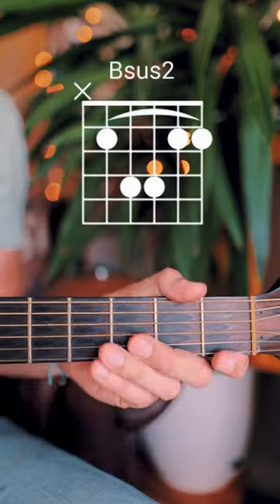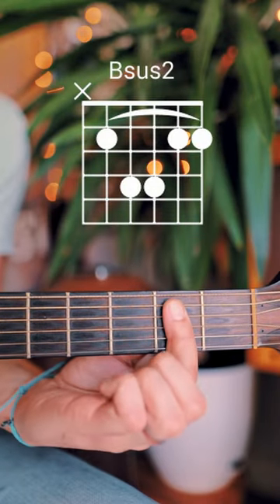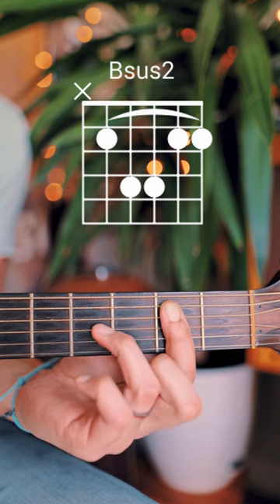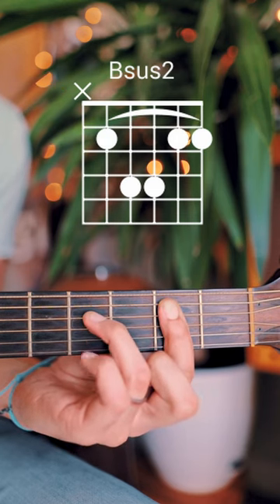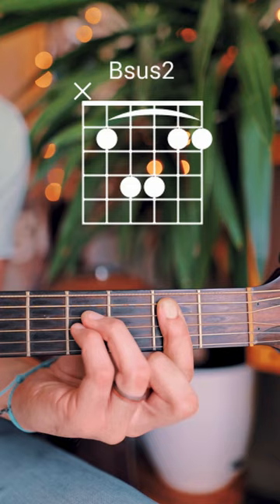How To Play "Bsus2" Guitar Chord // Beginner Guitar Chord Series #52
How To Play An "Bsus2" Guitar Chord // Beginner Guitar Chord Series #52

How to play an Bsus2 guitar chord for beginners! This video is a part of a "YouTube Shorts" series I am creating to help beginner guitarists learn all of the basic guitar chords they need to play the songs that I teach! In this series, I plan to make a short 15-30 second video explanation for how to play all of the basic major and minor guitar chords. The goal being to help anyone who is stuck on a specific guitar chord be able to learn that chord as quickly as possible, and get back to learning their favorite songs! Let me know if you have any questions in the comments below :)